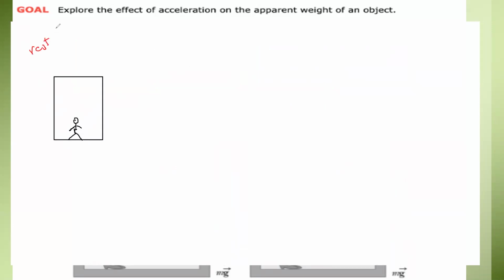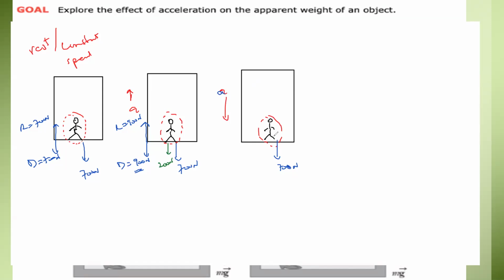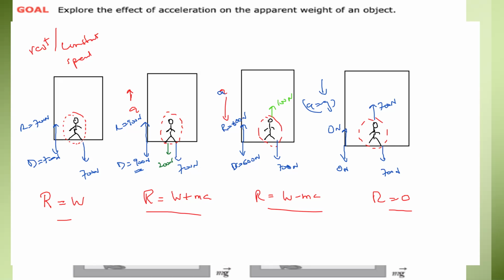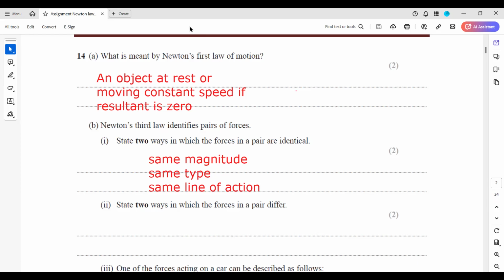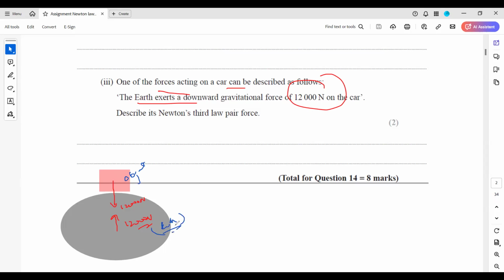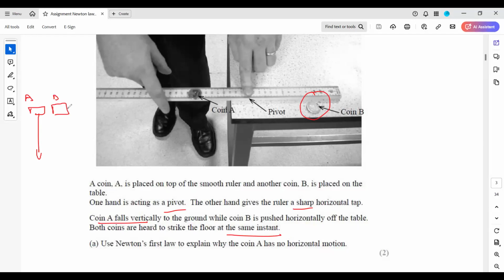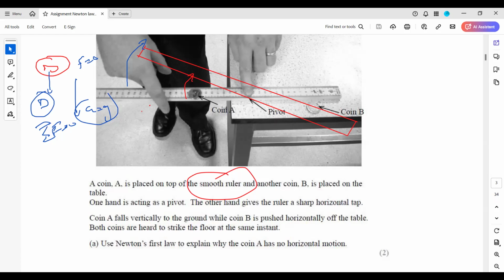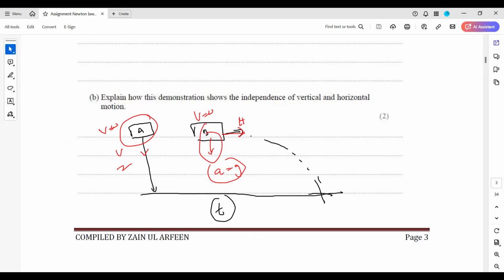Newton Law of Motion Questions A Levels Physics Lecture 28